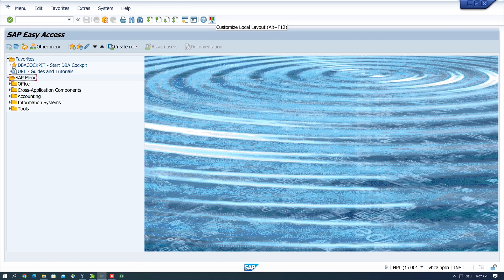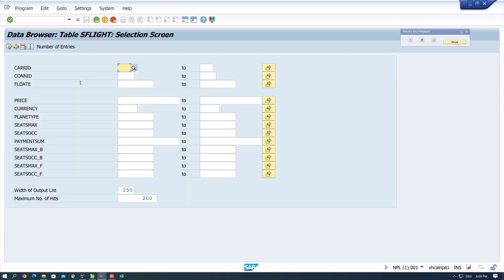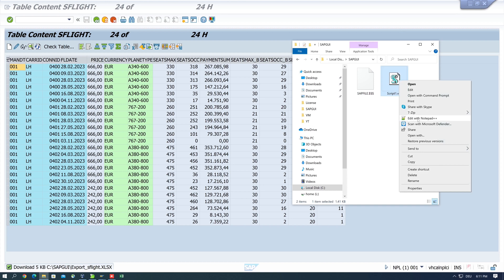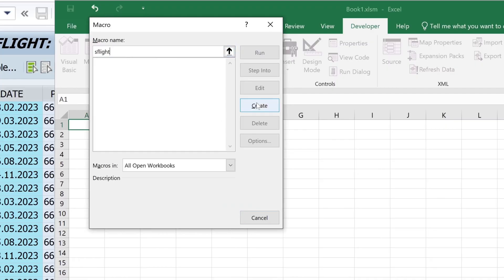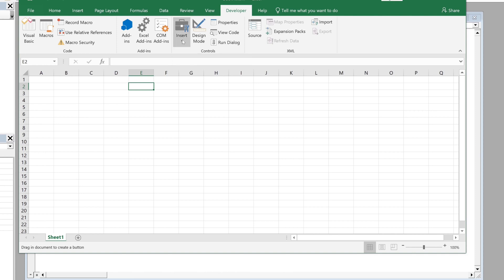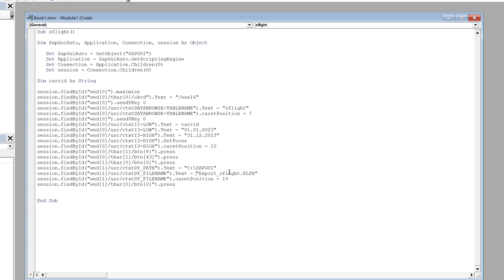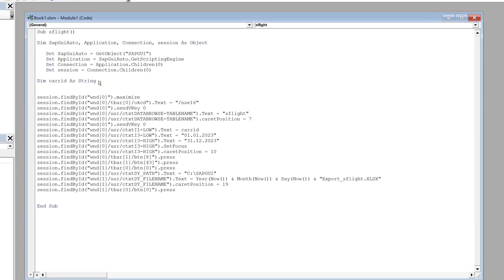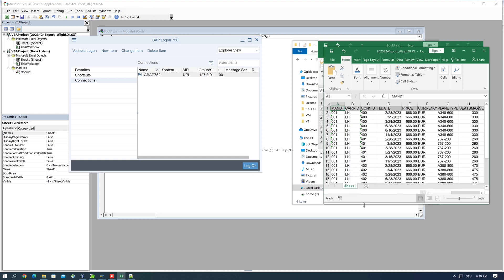Automate Data Extraction with SAP GUI Scripting & Excel Macro VBA [english]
In today's video I will show you how to use SAP GUI Script and Excel Macros, that is Visual Basic for Applications, in short (VBA). This can be very useful if you regularly evaluate data from the SAP system and want to process it in an Excel.
In the video today, I select data from the SFLIGHT table and put it into an Excel. I extend the generated script with variables that can be entered into the Excel. A button is then created in Excel that can be used to start the script.

Inhalt:
00:00 Intro
00:50 Activate GUI Scripting
01:49 Record Script
04:20 Test Script
06:06 Extend Macro
08:05 Create Button
09:35 Create Variables
13:03 Test Script
14:02 Outro

SAP® and SAP GUI Scripting are registered trademarks of SAP AG.